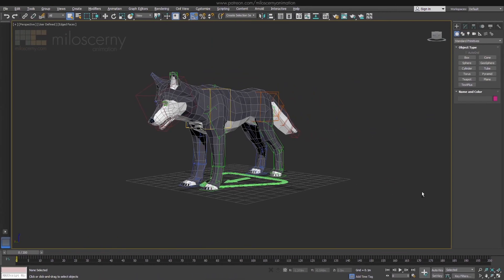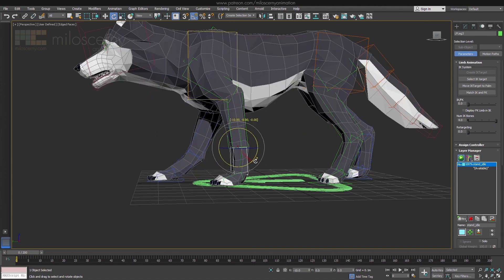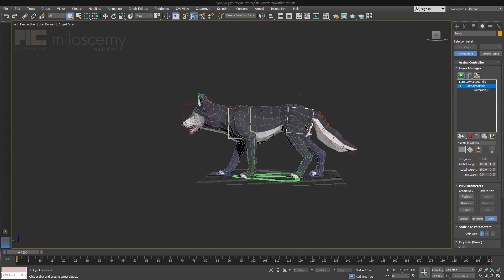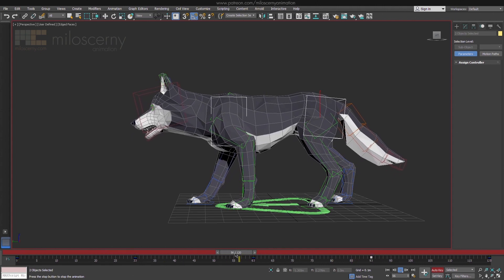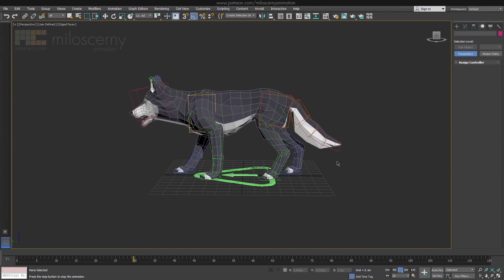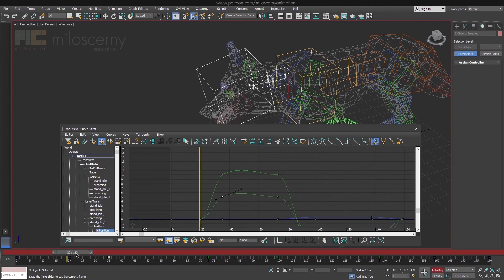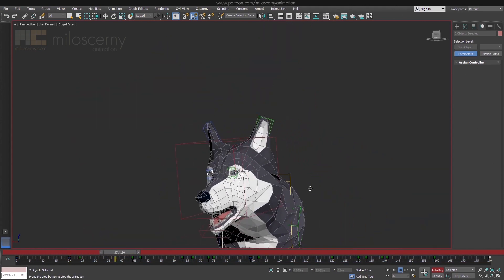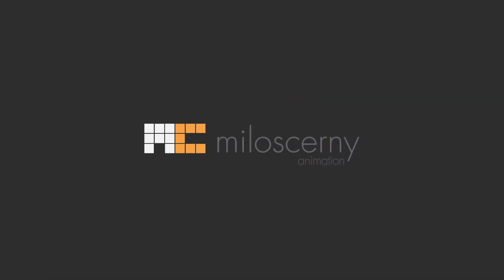Stand Idle Game Animation - Wolf - 3ds Max CAT Animation Tutorial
Tutorial of a Wolf Stand Idle Game Animation, animated in 3ds Max in CAT. Animation is often not that hard as it seems and even in this tutorial you can find out how to learn animation even as a beginner.

3ds Max CAT (Character Animation Toolkit) is an animation system inside Max that offers a lot of useful features.